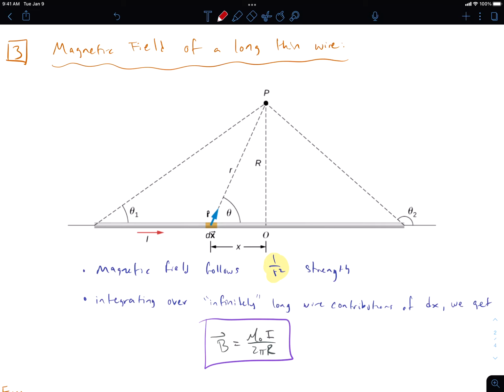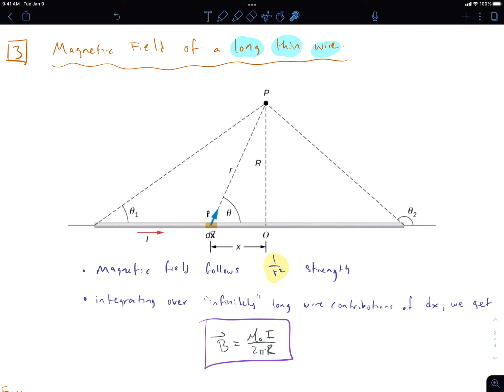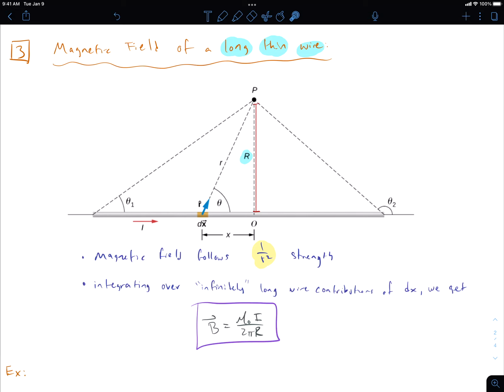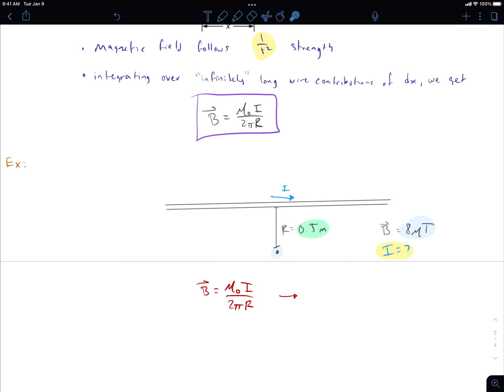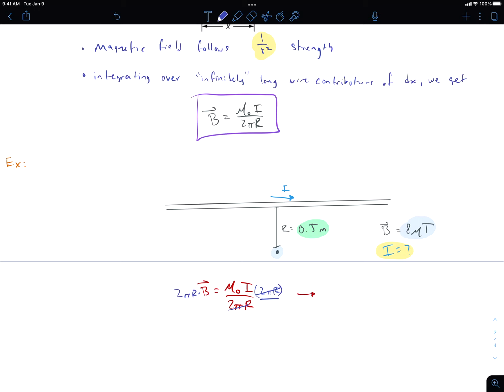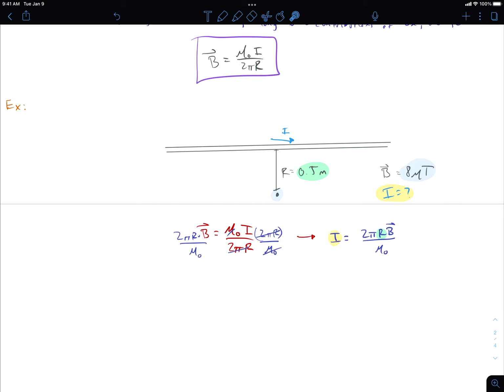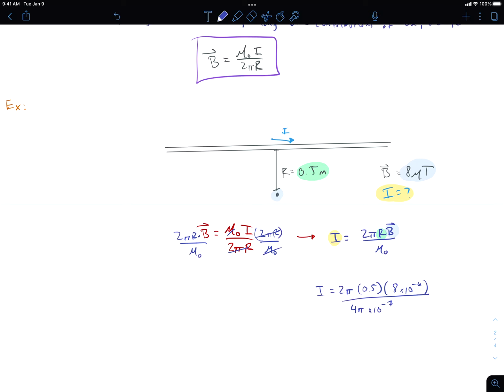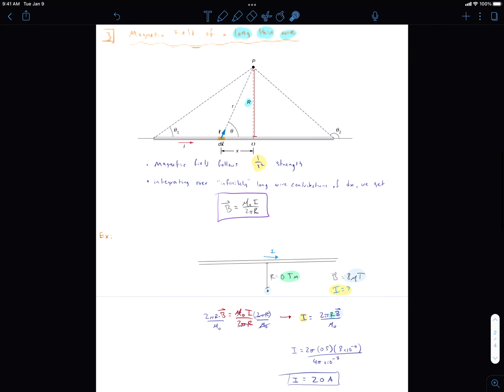Bio Savart Law 3 Magnetic Field of a Long Thin Wire